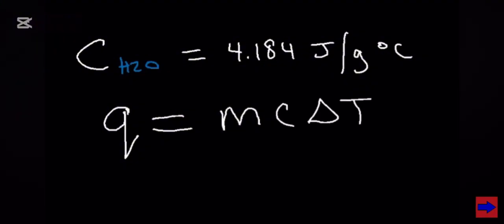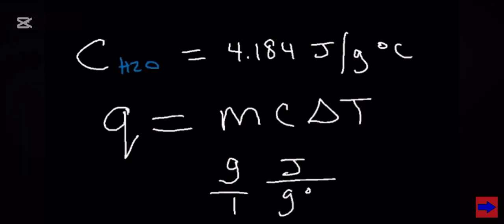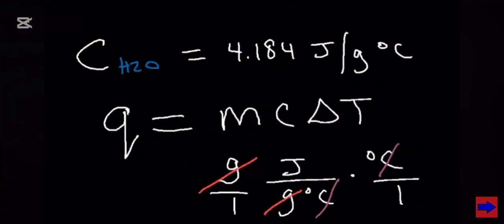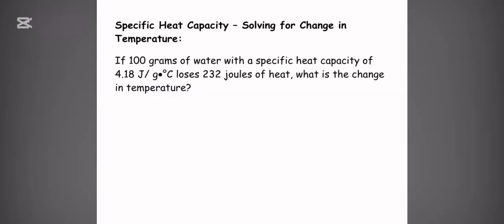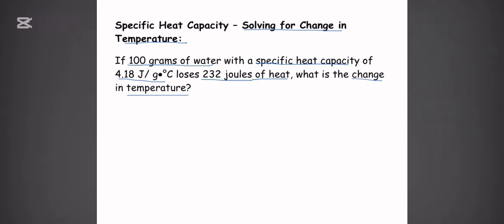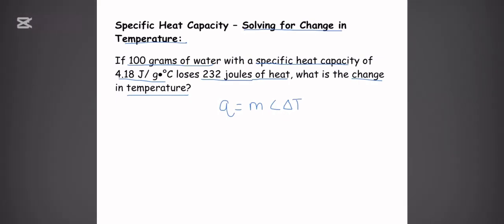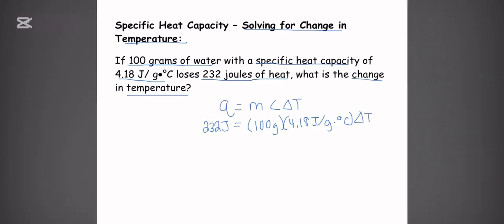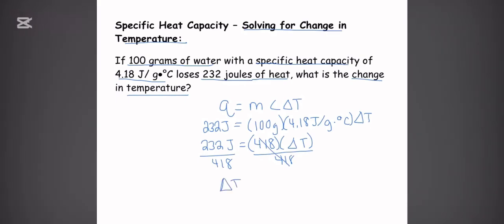Change is specific heat capacity